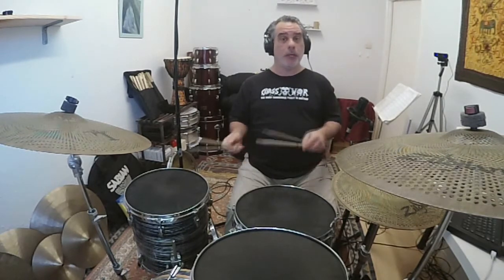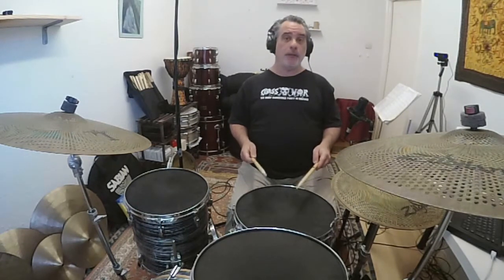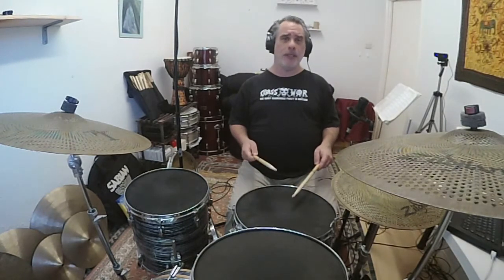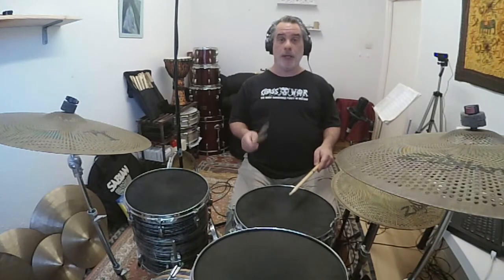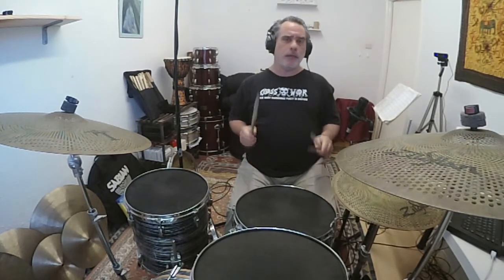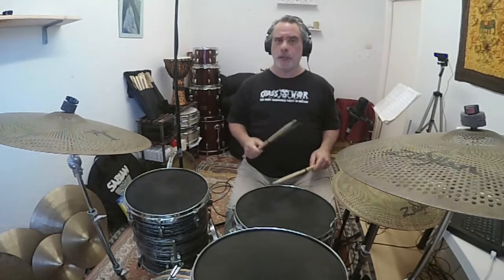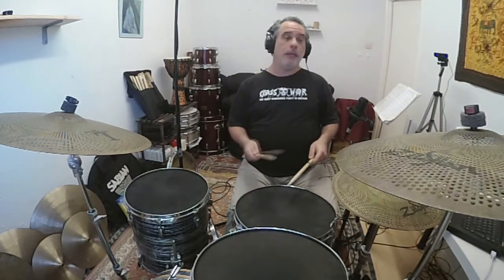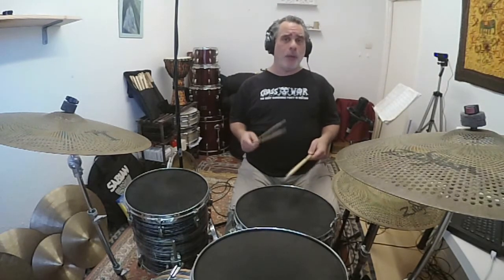How To Play a Basic Stop on the Drums - For Beginner Drummers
A demonstration of playing stop times on the drums. Punctuating a stop on the 1 of the bar.